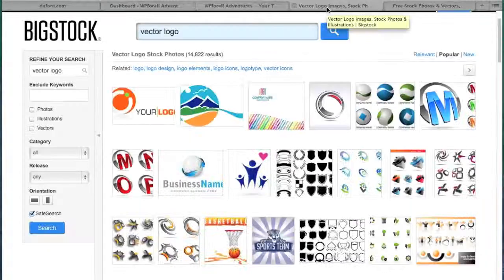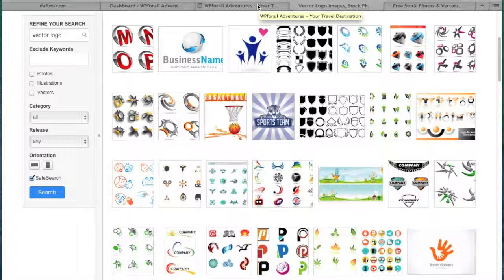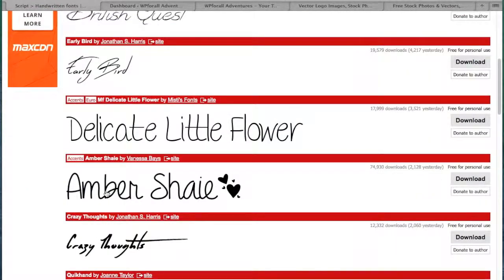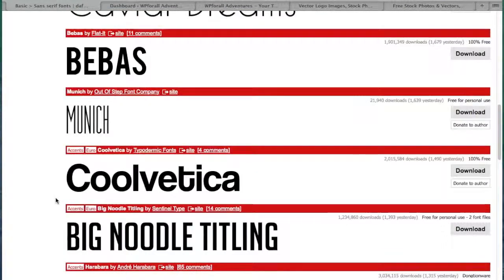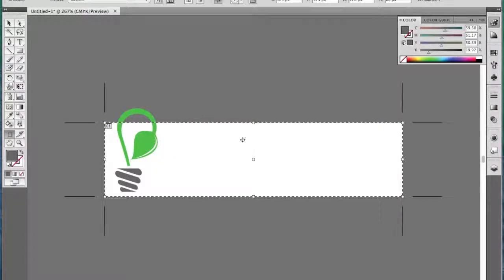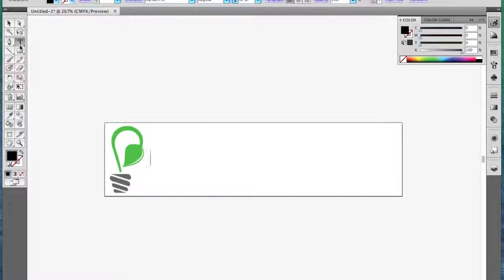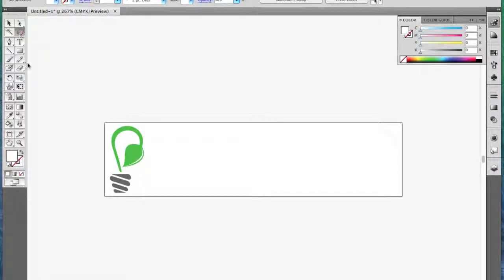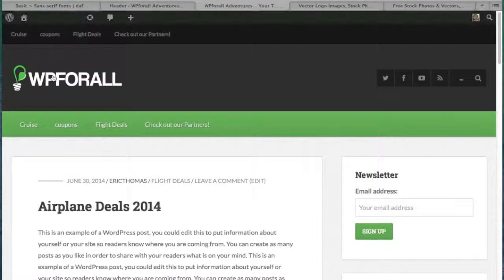How to make a FREE logo in Illustrator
In this Wordpress Video Tutorial for beginners, learn step by step how to design a simple logo for our Wordpress website. We will be using the best web design software on the market, Wordpress, to make and customize our beautiful website. No coding experience is required, and we'll teach you how to design your Wordpress website easily and quickly.

What will we be learning?

In this video, we'll be creating a very simple, but elegant logo using a couple online tools + Adobe Illustrator. Why spend hard earned money on a logo that you could make yourself?

As mentioned earlier, we'll be using Illustrator to actually design our logo, however we will be looking at Bigstockphoto for icons or pre made logos that we may like. Also, we'll be using dafont to download the best free fonts on the internet. Combining the three together, we will have an amazing logo and we'll make it in about 10 minutes.

Why is creating your own logo important? How can I benefit from creating my logo in Illustrator?

Not only will you be saving a lot of money on something super simple, but you'll be learning some valuable skills by using Illustrator. By learning how to create a logo in illustrator, you'll in turn be learning how to crop images, and edit images for your blog. So, it's really a win-win. And for those who run low budget personal websites or blogs, this is great and exactly what you need to create an awesome logo.

Custom Code, Files, Special Comments:

None specified for this video.

Video Timestamps:

0:13 Sample Wordpress Logo
0:52 Using Bigstockphoto for icons and logos
1:45 Free Trial for Bigstockphoto
2:25 Using Dafont for downloading cool free fonts
4:06 Using WhatFont to find font names on other websites
5:26 Downloading our new font
6:07 Opening a new Illustrator file
6:36 Formatting our Illustrator work space
7:16 Resizing our Illustrator work space
7:56 Changing the font size and style in Illustrator
8:56 Exporting transparent logo in illustrator
9:57 Uploading our logo to Wordpress